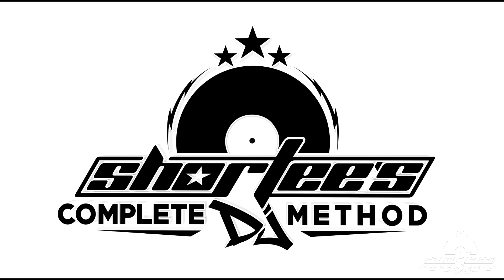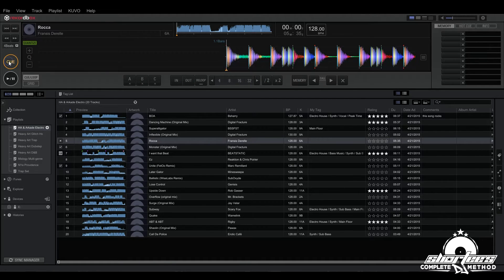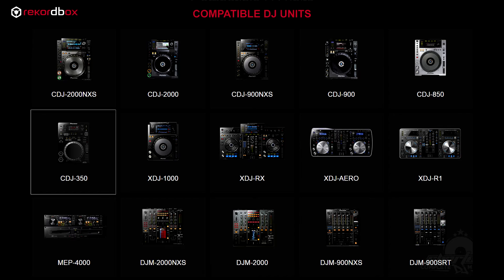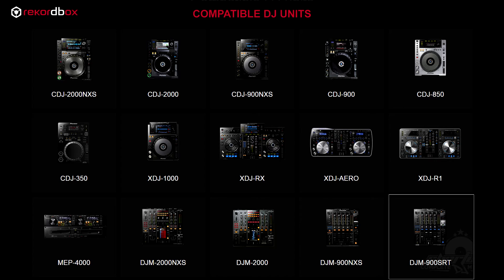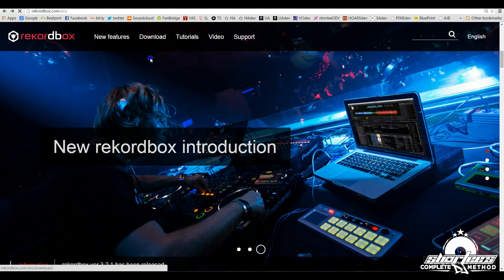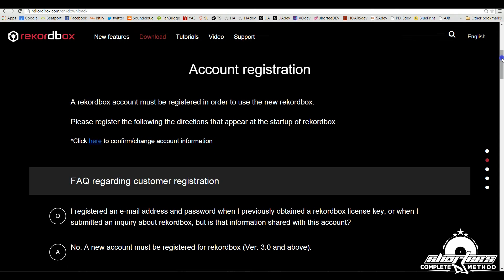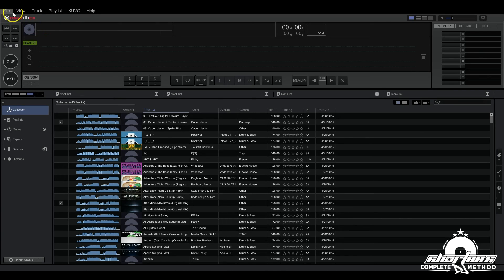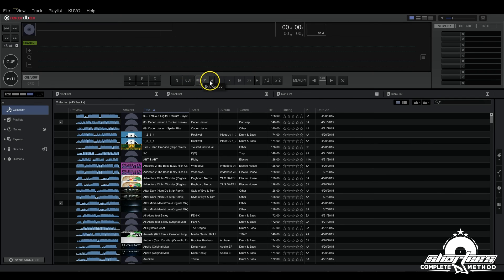Overview of Pioneer's Rekordbox Software, Compatible Gear & How To Activate Tool Tips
Hey guys! In this video, I give you an overview the Rekordbox preparation software layout and it's uses. I also show you all the compatible DJ units, where to download the software and how to activate your tooltips. If you wanna learn more, check out the full course: "THE COMPLETE GUIDE TO REKORDBOX"

Cheers!
Shortee

SCDJ Method Presents:
"THE COMPLETE GUIDE TO REKORDBOX"

In this video course, world-renowned DJ Shortee thoroughly walks you through Pioneer DJ's Rekordbox software and all its essential features. You'll learn to create playlists and Intelligent Playlists, import and export tracks and playlists, and produce audition mixes on the fly. Discover how to adjust your Beatgrids, how to create cues, loops, Active Loops, Hot Cues, and Hot Cue Loops; and utilize the Related Tracks List to help you come up with mix ideas quickly and easily, speeding up your workflow.

All the lessons are taught in a clear way that is easy for anyone to understand and include practical examples on how to use many of the software's features and functions. This information-packed course is the first in the Software Series as well as an integral part of the CDJ Series of Shortee's Complete DJ Method and is essential for building a strong foundation to up your DJ game.